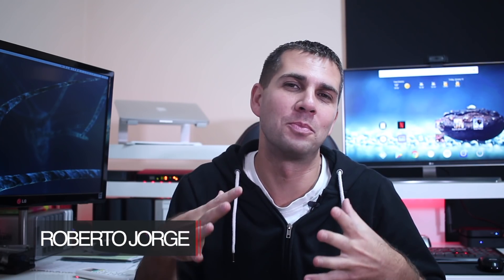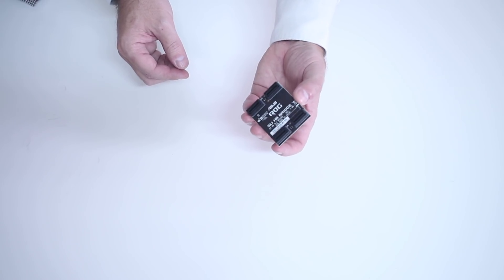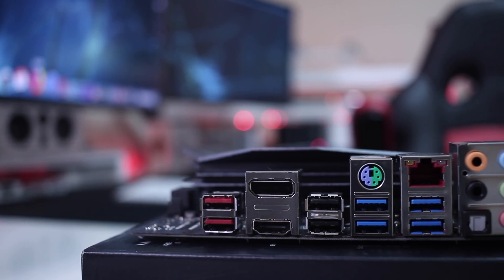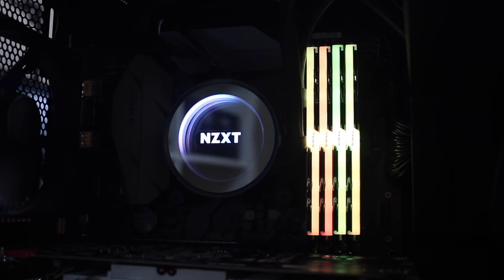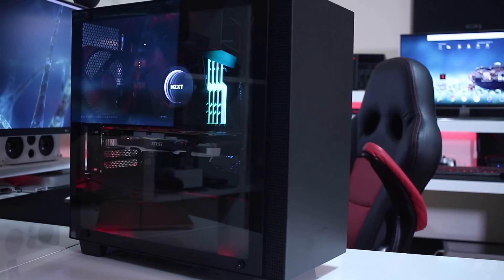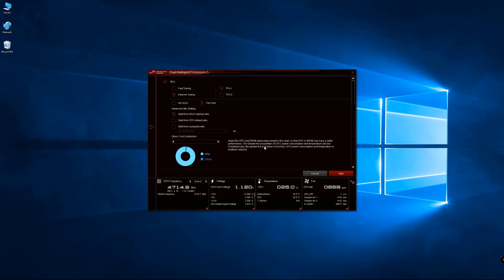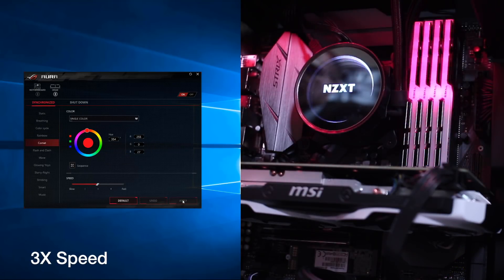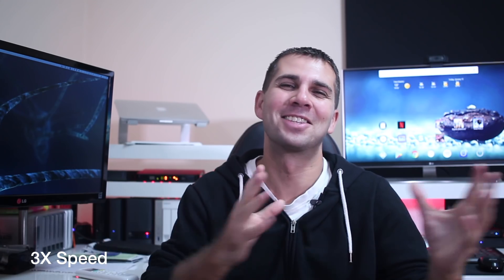ASUS ROG STRIX Z370-G MICRO ATX OVERVIEW